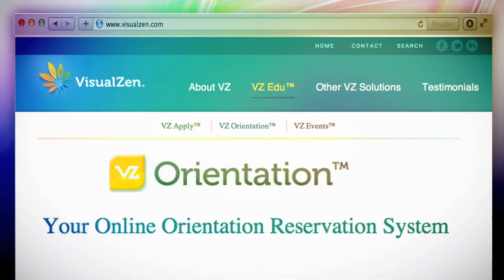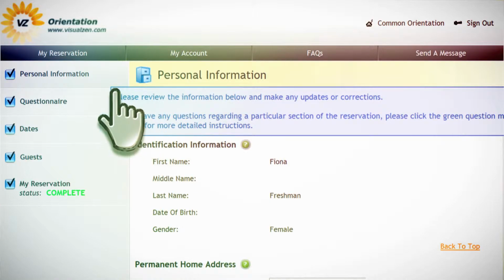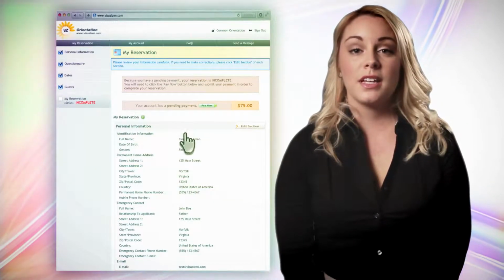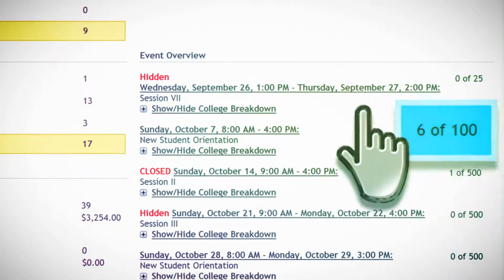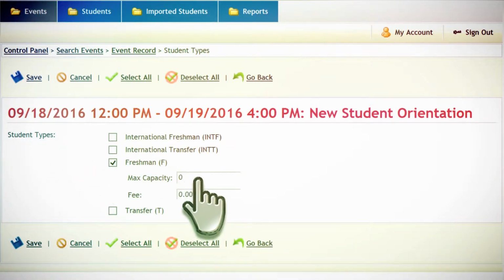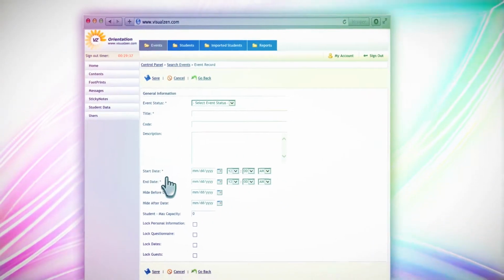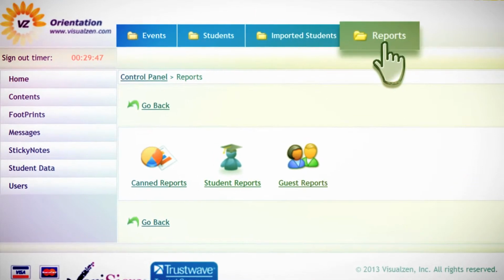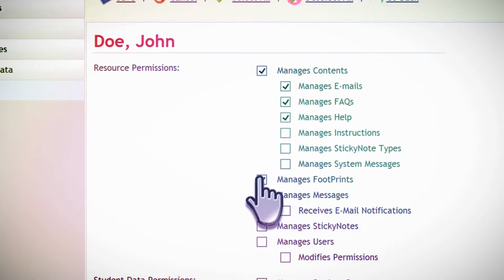VZ Demo No.1